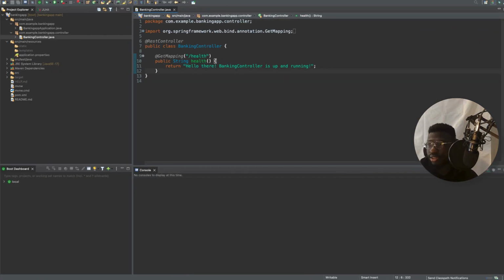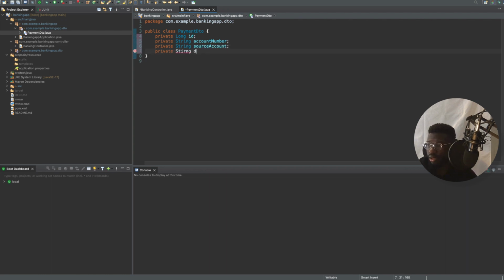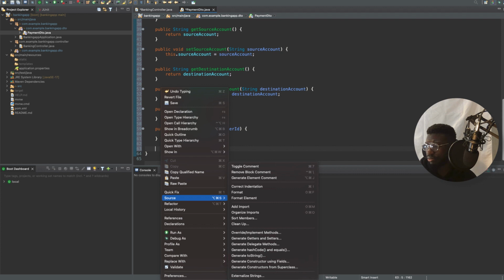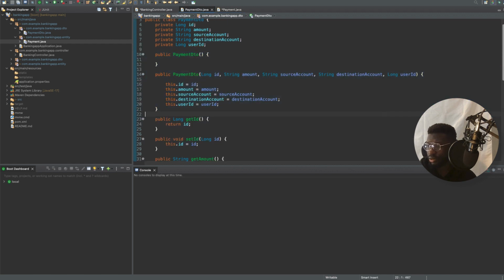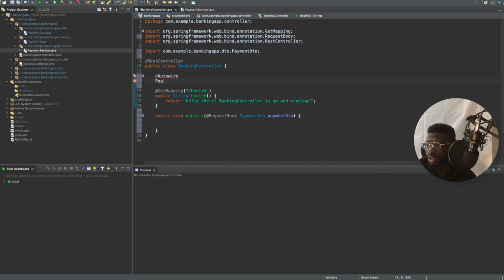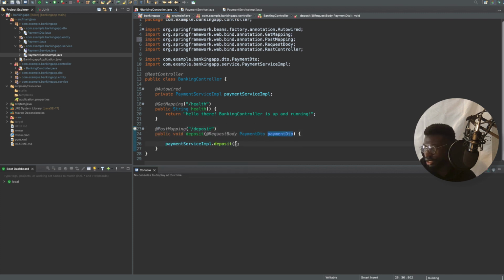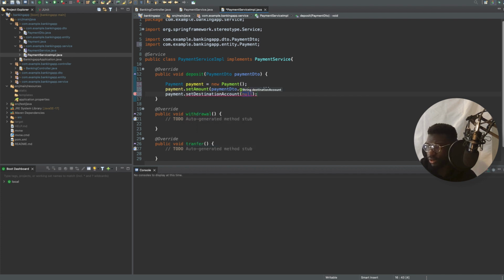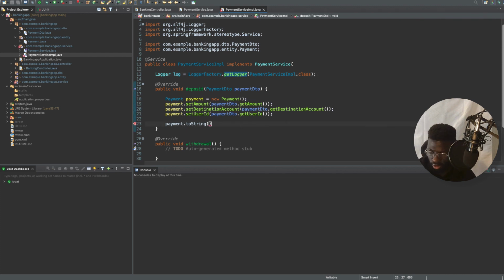Spring Boot RESTful API Part 2 - Deposit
In this video, we will add a new feature to our RESTFul api; that is deposit functionality.

We will explore application flow from controllers, to the services, including using DTOs (Data Transfer Object).